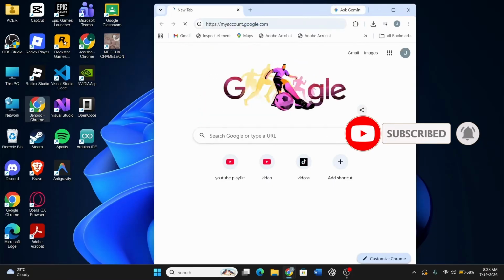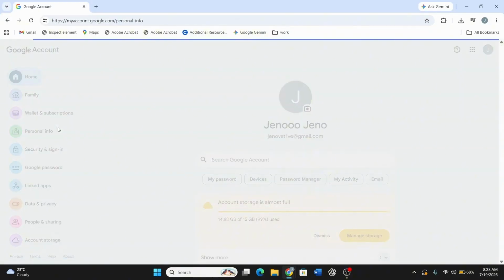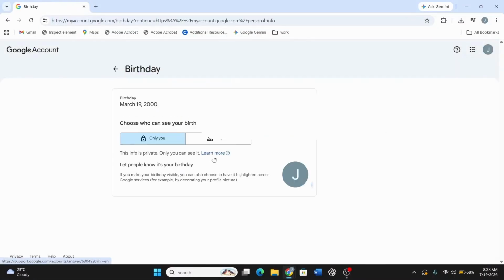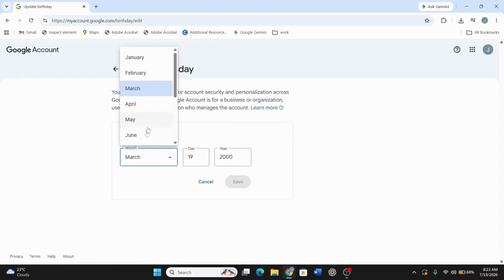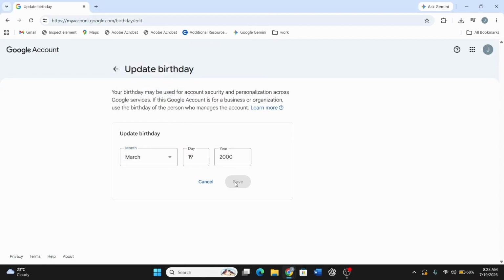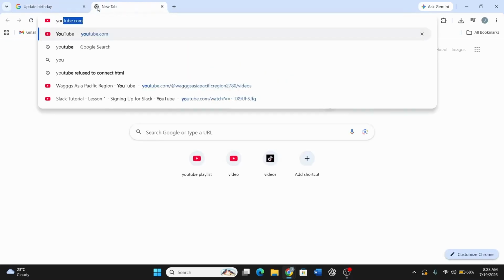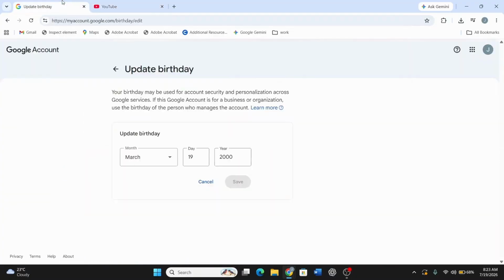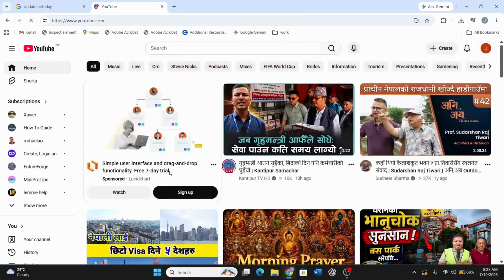How to Change Your Age On YouTube ?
Welcome to our step-by-step guide on “How to Change Your Age on YouTube”! If you need to update your date of birth associated with your YouTube account, this video is for you. We'll show you how to change your age on YouTube by updating your birth date in your Google Account, helping you access age-appropriate features and manage your account information on Android, iPhone, and PC.

Whether you entered the wrong birth date during account creation or simply want to update your personal information, these steps will help you change your age safely and correctly.

In this video, we will show:

* How to update your date of birth on YouTube
* How to change your Google Account birthday
* How to edit your YouTube account information
* How to manage YouTube age settings

What you'll learn:

* How YouTube uses your Google Account birth date
* How to change your birthday on Android, iPhone, and PC
* How to save your updated age information
* How age settings affect YouTube features
* How to manage your Google Account personal information